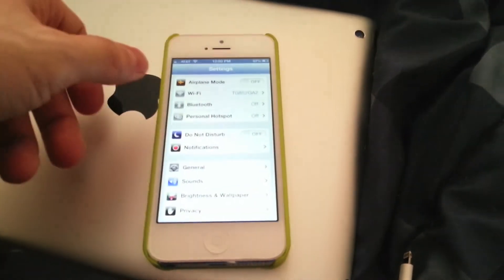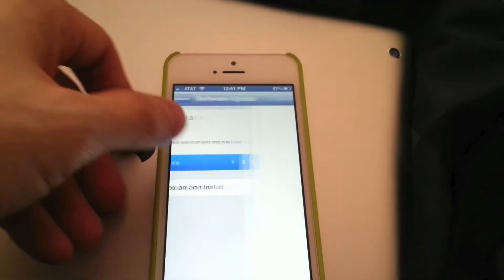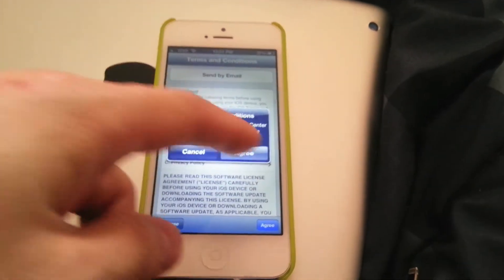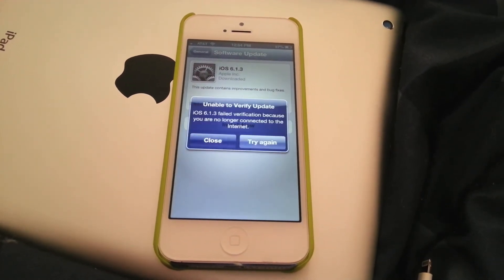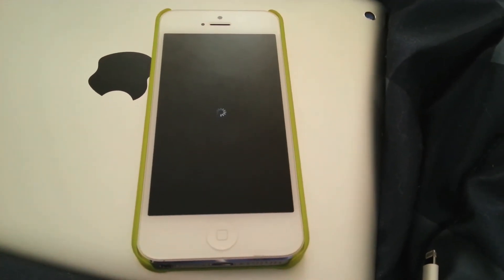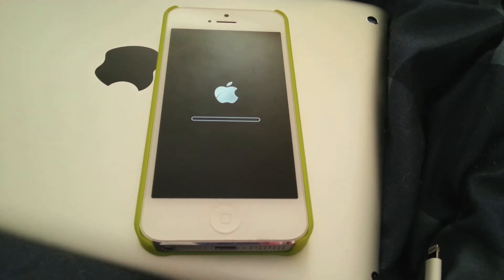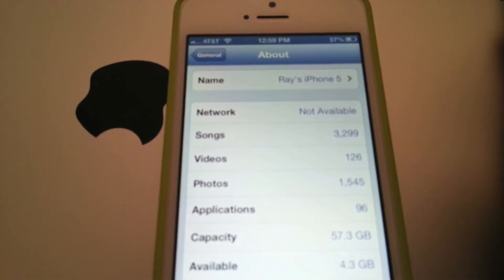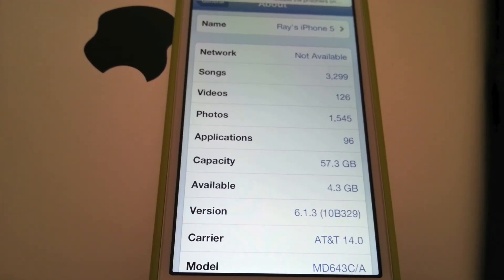How to install iOS 6.1.3 update on iPhone 5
A quick video on installing iOS 6.1.3 on iPhone 5 (also works on iPad, iPad mini and iPod touch). The update adds:

- Fixes a bug that could allow someone to bypass the passcode and access the Phone app
- Improvements to Maps in Japan